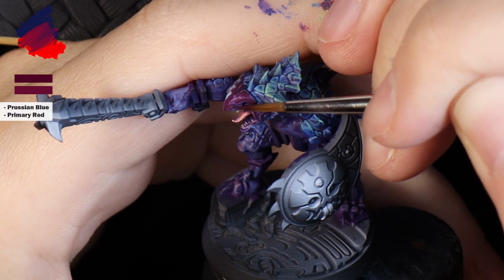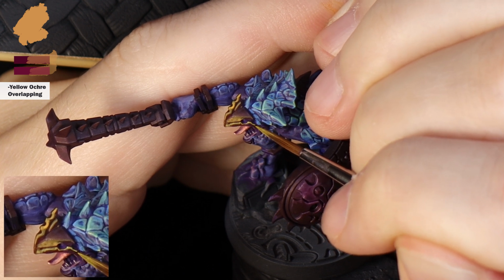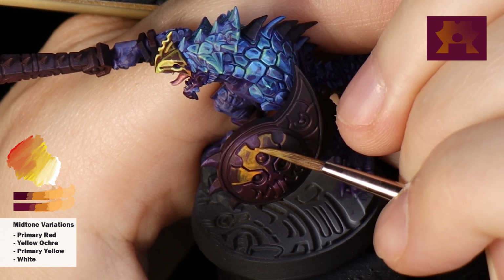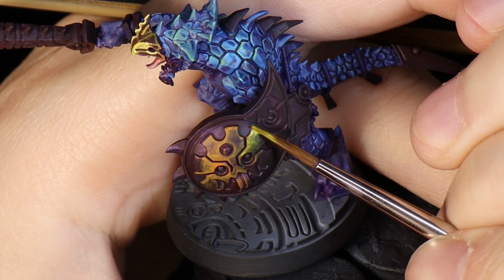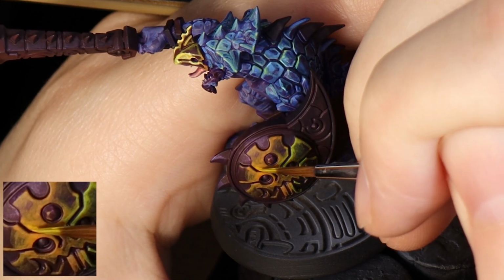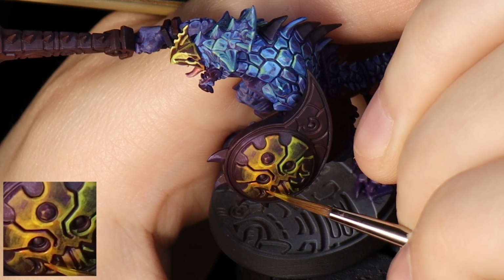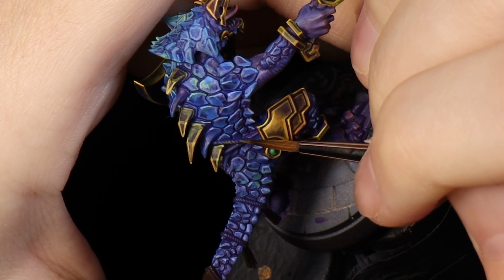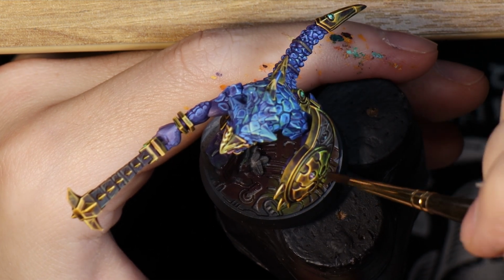How to Paint Seraphon for Warhammer Age of Sigmar: Golden NMM, Volumes, and Light Placement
This is the much-anticipated second part of our Seraphon painting series. If you enjoyed the first video, "How to Paint Seraphon: Underpainting, Wet Blending & Overlapping Layers," you're in for a treat! Painting NMM is always the most fun part of a painting session, and I can't wait to share my techniques with you.

We apologize for the delay in posting this video. We took an extended vacation, traveling as guests of honor at a fantasy convention and enjoying some much-needed seaside relaxation. Ps. We showcased the Era of Providence demo game at this fantasy convention. Here's how it all looked:

Thank you all for your patience and continued support. We hope you enjoy this tutorial as much as we enjoyed creating it.

Cheers from Aleksandra Cvetanovski and I, Marko Miladinović!

Mr&Mrs.Craftworld